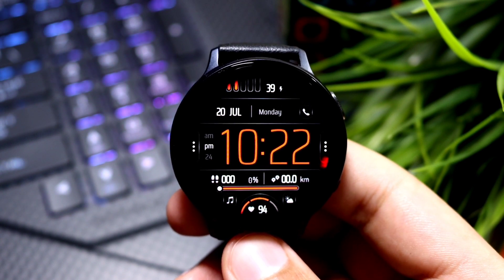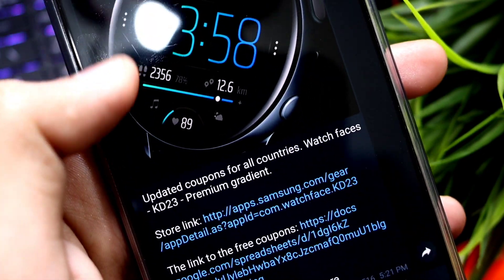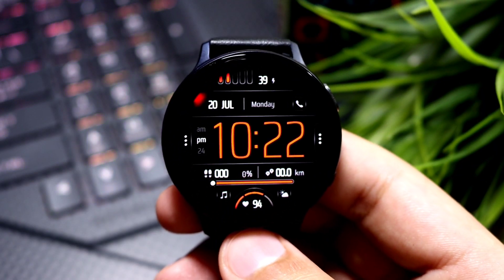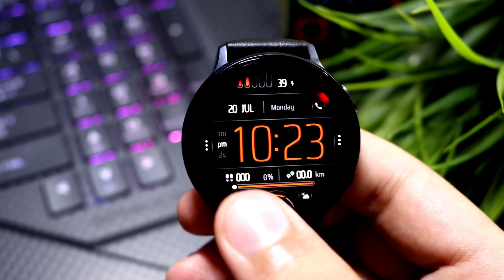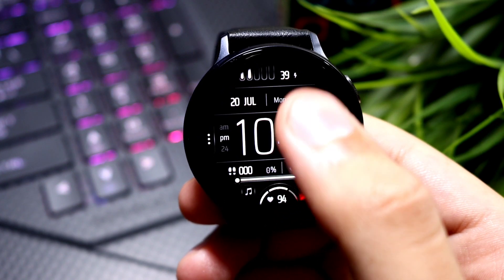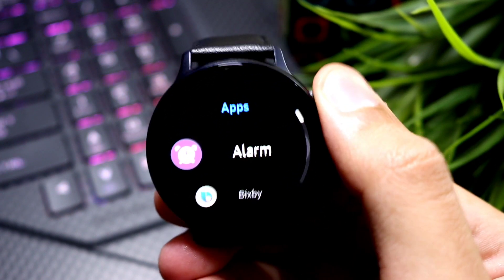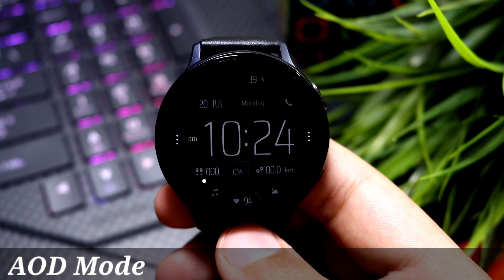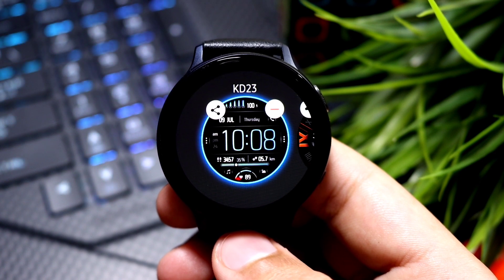Clean Digital Galaxy Watch / Watch Active 2 Face From KD | Limited Coupon Codes to Giveaway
KD 23